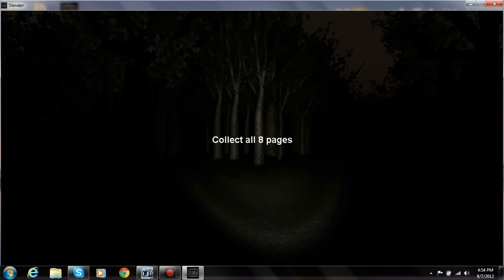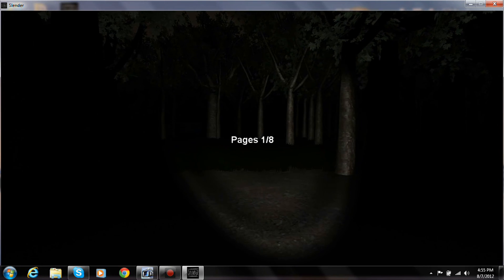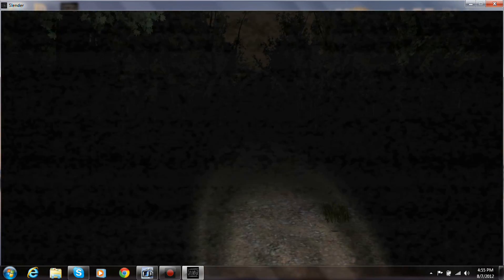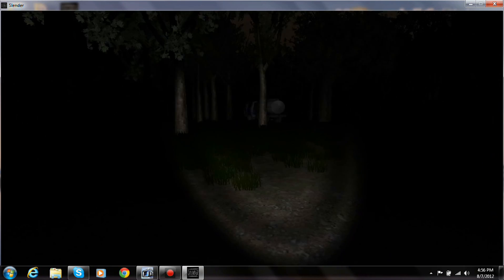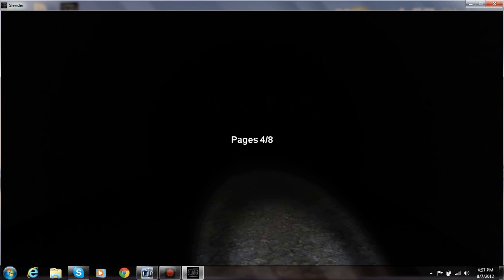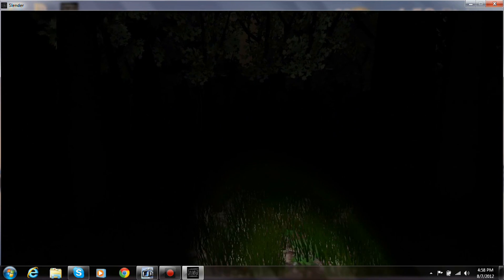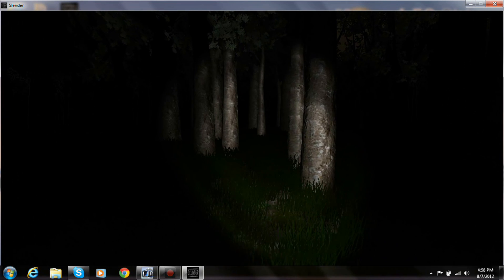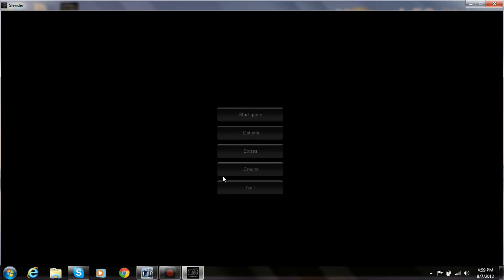Slender Scariest Gameplay Ever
Video with voice recording of me playing this game. Filled with really scary moments. 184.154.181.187